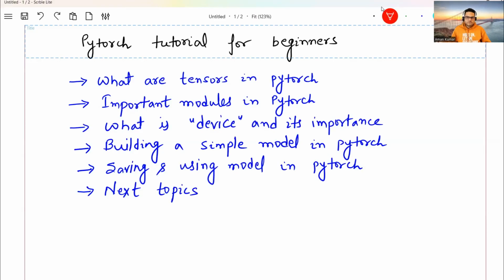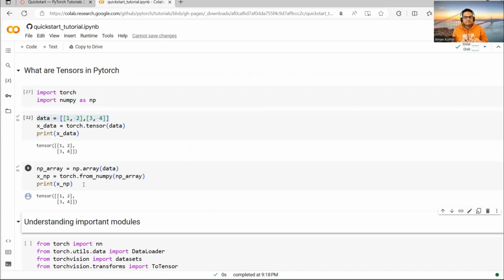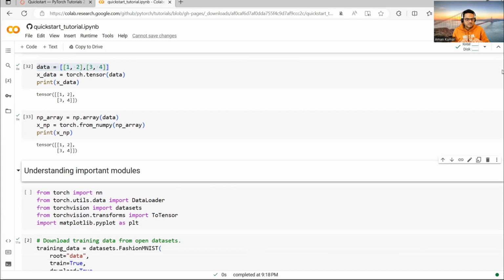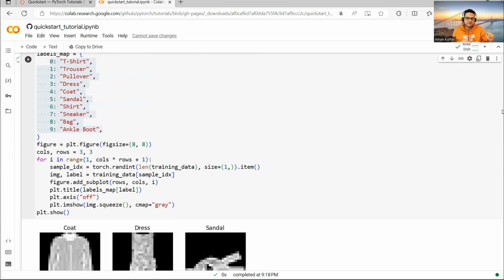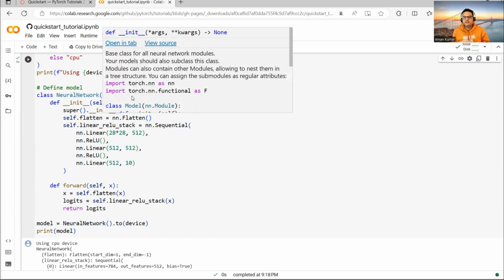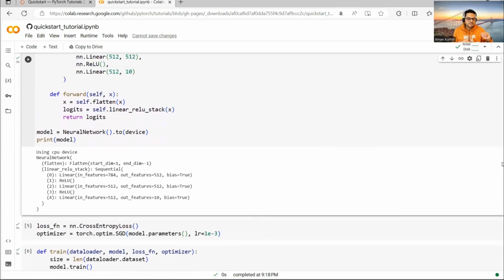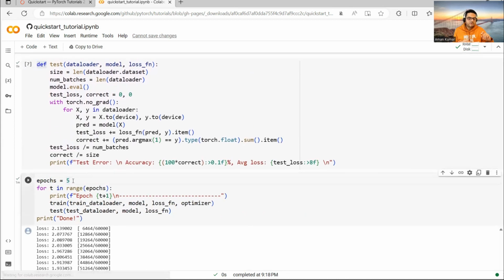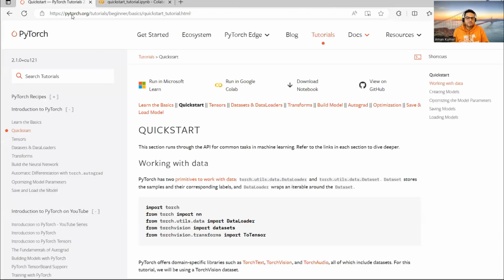Pytorch tutorial for beginners | Pytorch neural network tutorial | Pytorch course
Topics for the video:
Pytorch neural network tutorial
Pytorch course
Pytorch vs tensorflow
Pytorch lightning tutorial
Pytorch crash course
Pytorch vs tensorflow vs Keras
Pytorch lstm
Pytorch dataloader
Pytorch tutorial for dummies